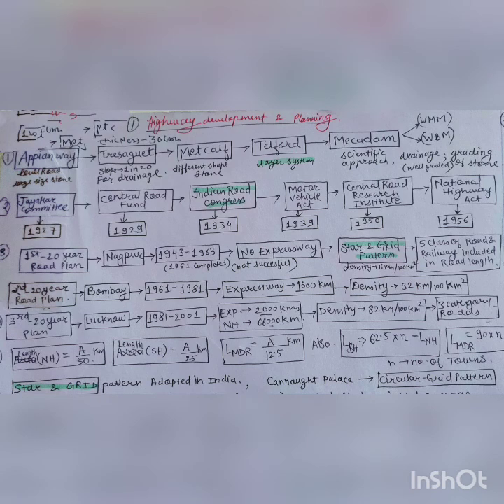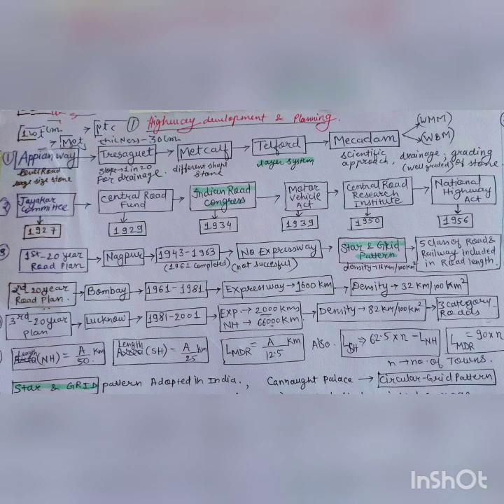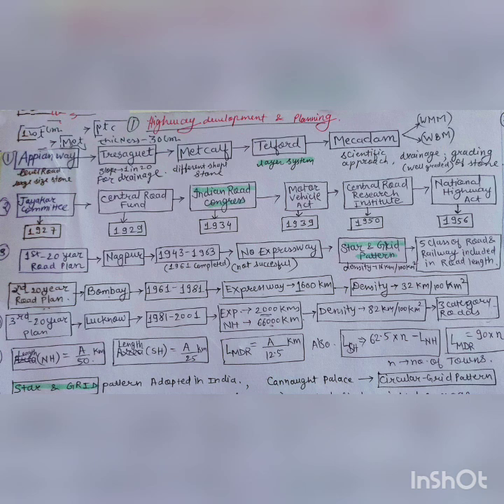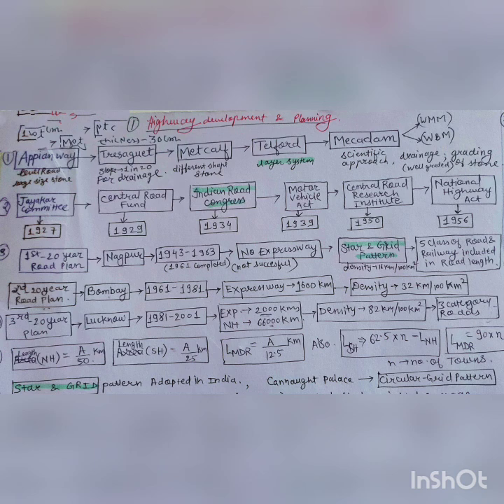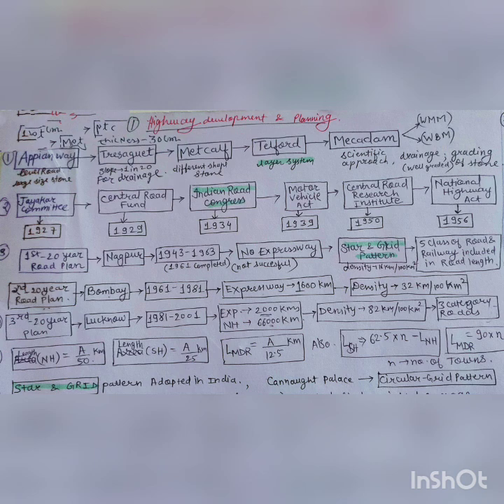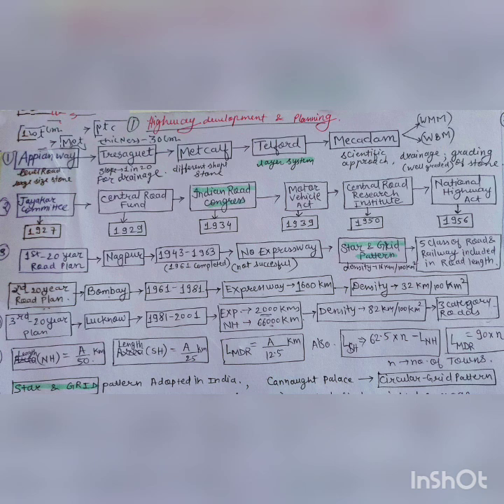Highway Engineering short notes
Quick Revision of Highway development and planning .